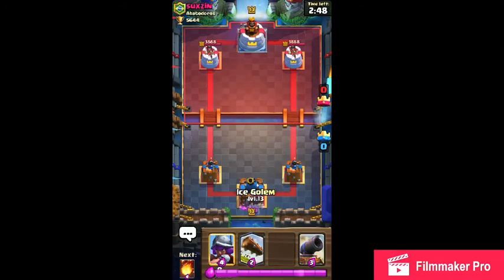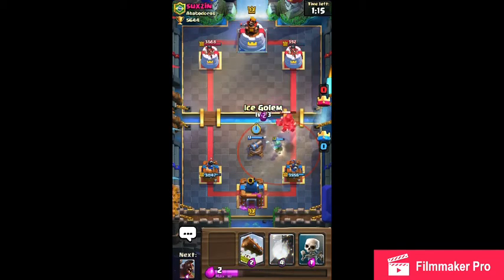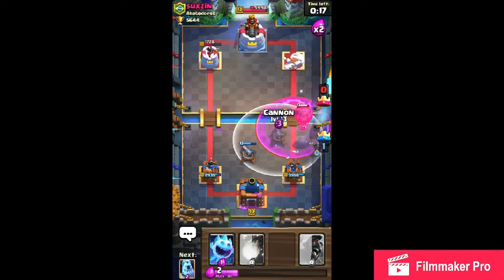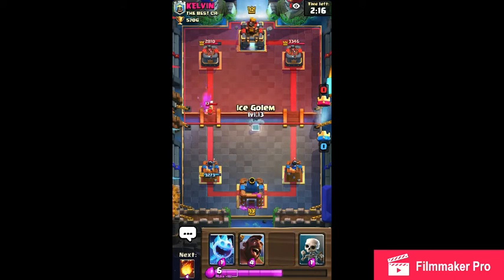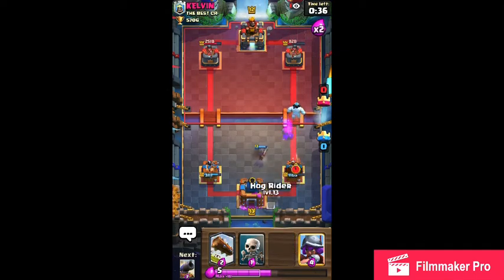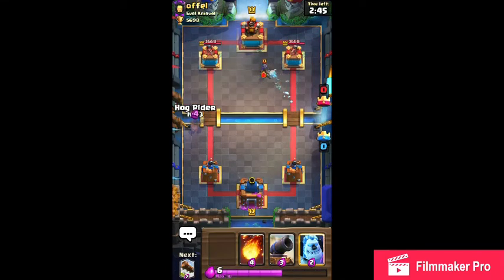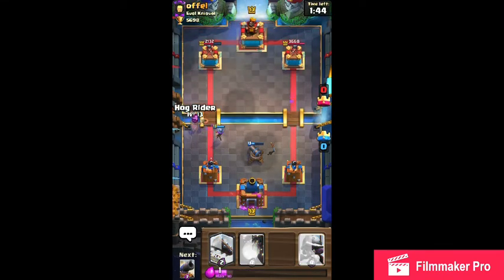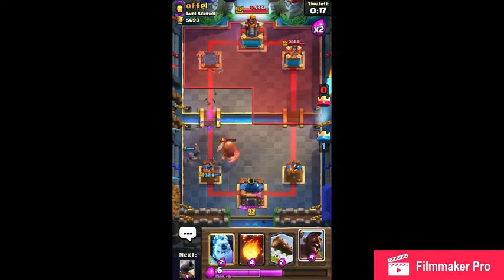How to Hog 2.6 Ep 2: Starting Out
Today we have the second video in the How To Hog series. We focus on things you need to understand/know to start out. For example: kiting troops, using your one elixir cycle cards effectively, and opposite lane pressure.